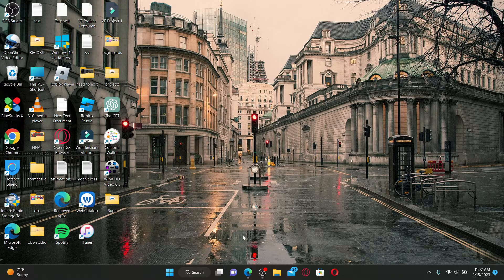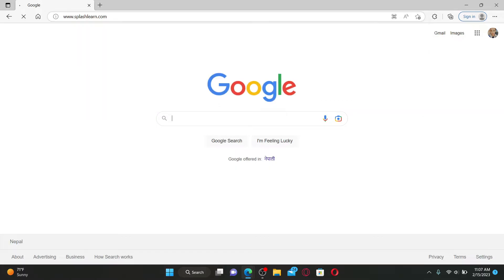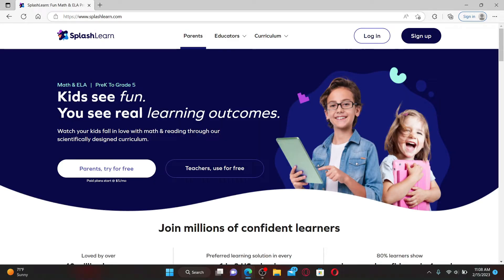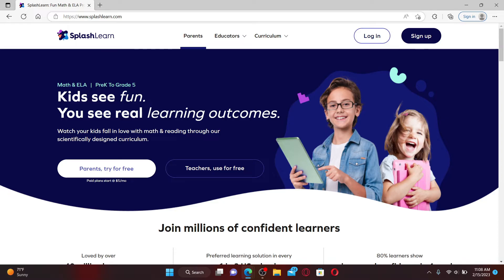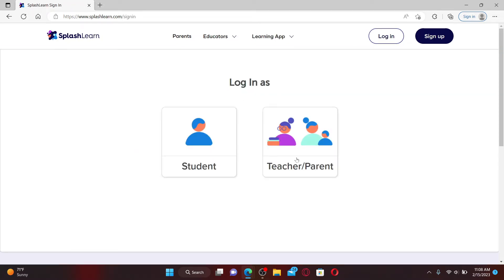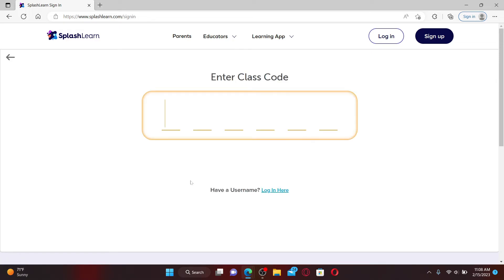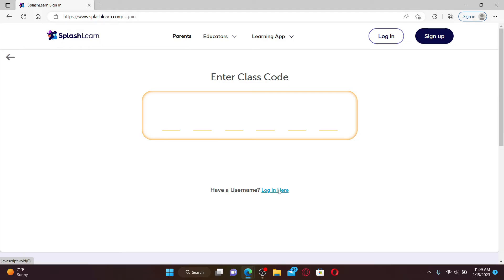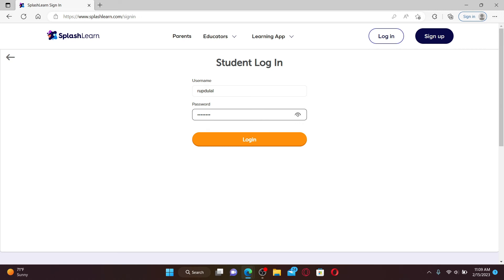SplashLearn Student Login: How to Login Sign In SplashLearn Student Account Online 2023?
Are you having trouble accessing your Splashlearn student account? In this video, we'll guide you through the process of logging into your account step-by-step. We'll cover everything from finding the login page to resetting your password if needed. By the end of this video, you'll be able to log in to your Splashlearn account with ease.